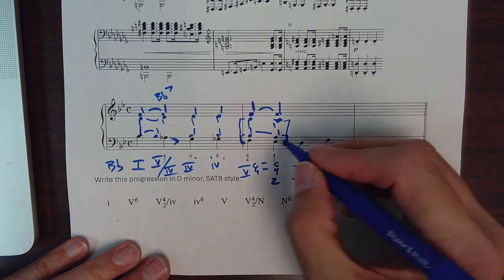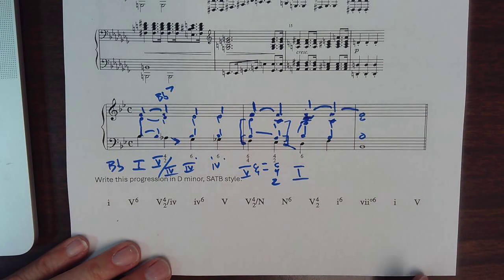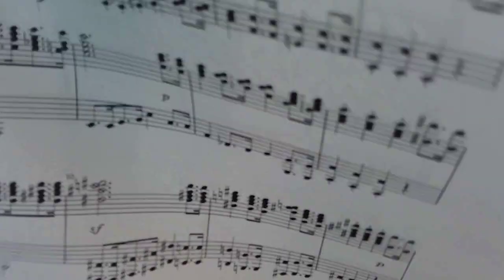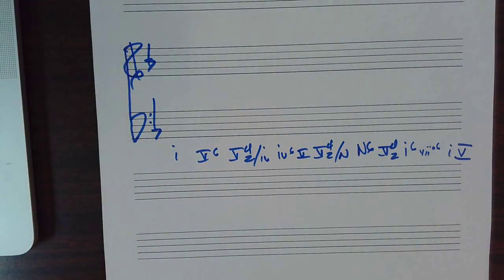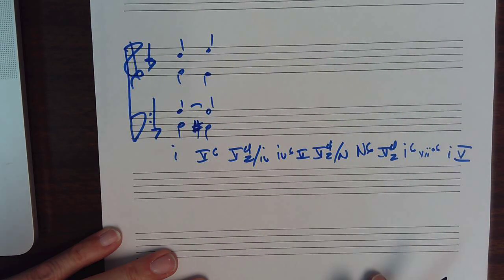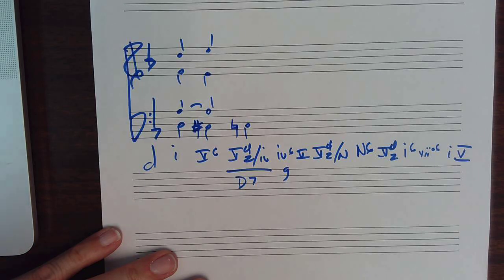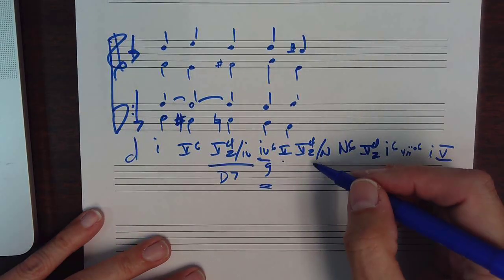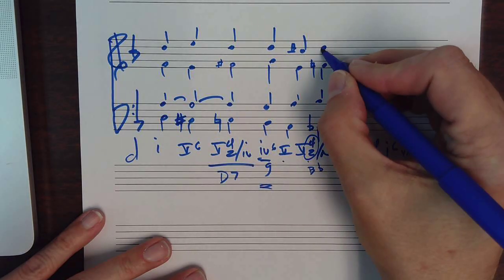TRY IT -- Chromatic Figured Bass w/Secondary Dominants, Mode Mixture, and the Neapolitan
This is a walkthrough of an assignment for my students in Theory III at the University of Wisconsin. Rather than keeping it unlisted, I thought I'd make it public, in case anyone is interested in realizing chromatic harmony in four voices.

I would suggest that you pause the video and try to work out the figured bass/chord progression before I present the walkthrough.